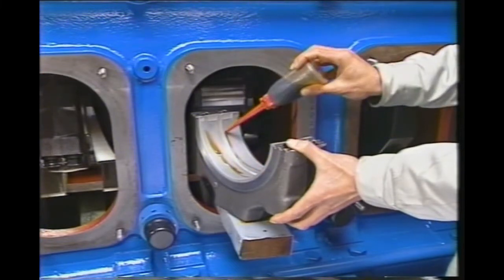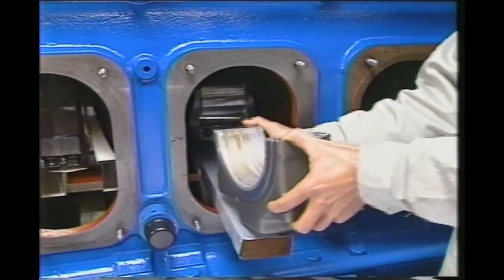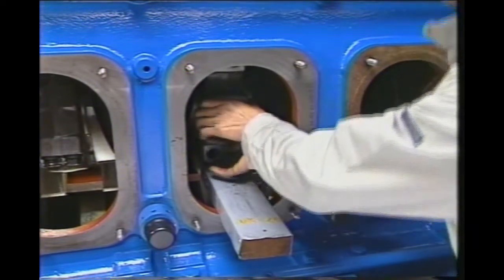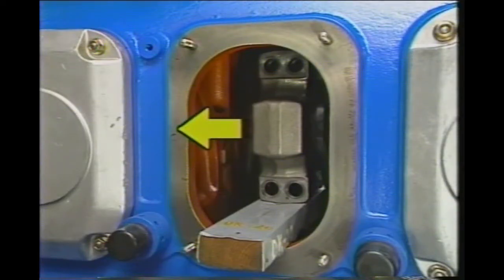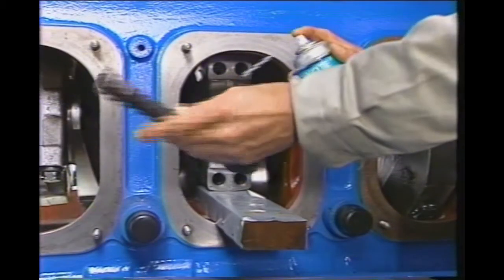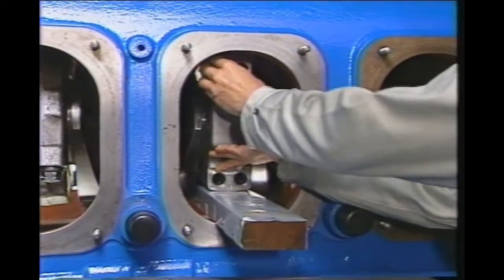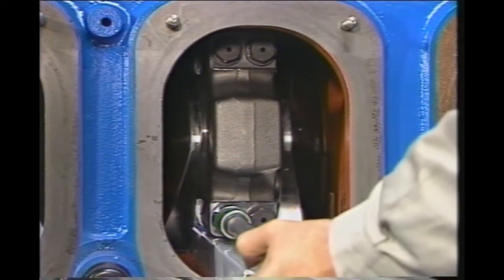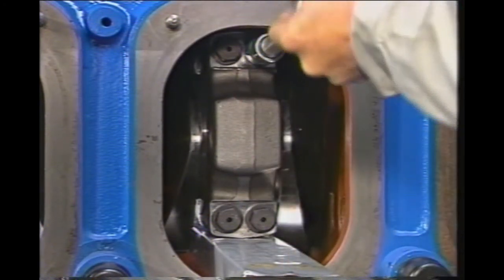#6 Big End Bearing Assembly